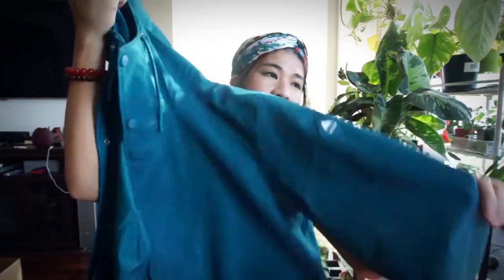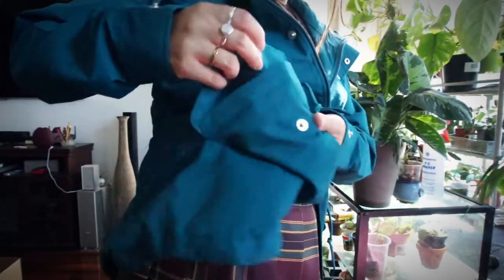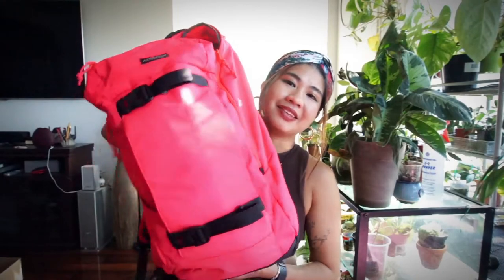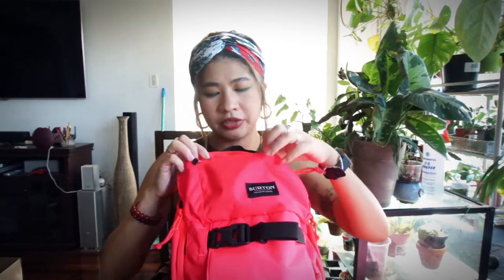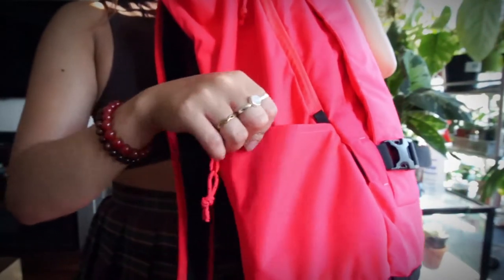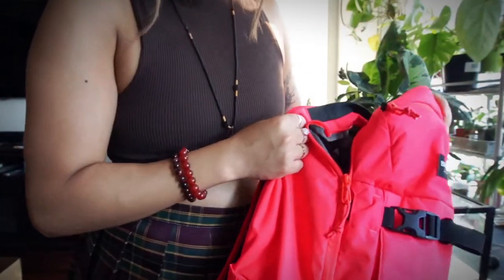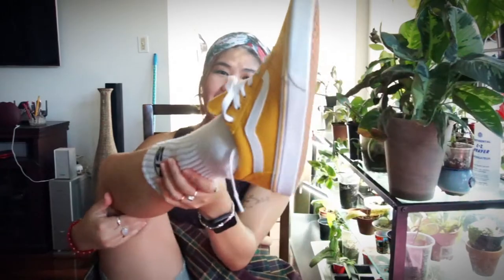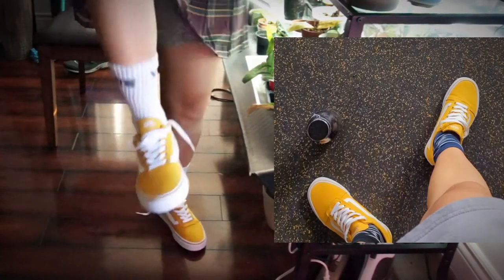Mini Sporty Haul (Burton, Soft Moc, Amazon)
***Everything mentioned and shown in the video has been purchased by me.